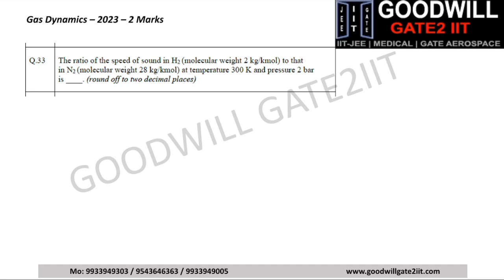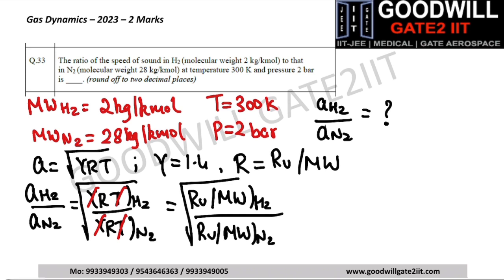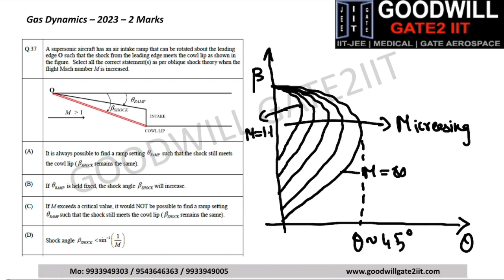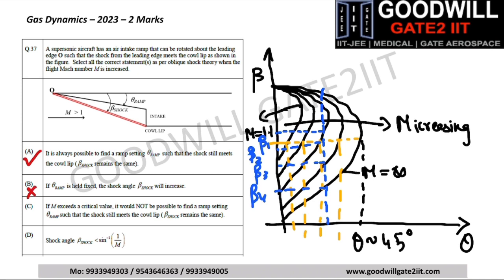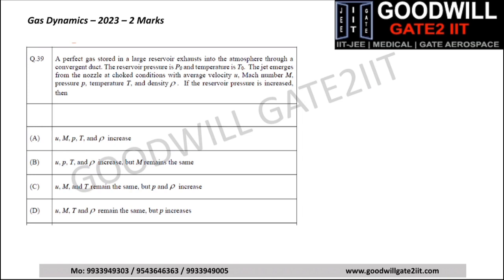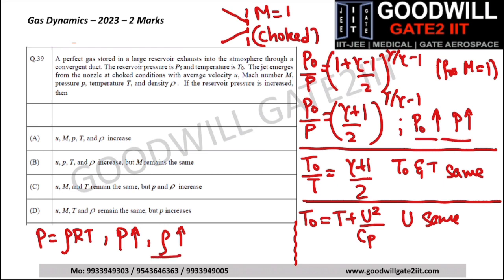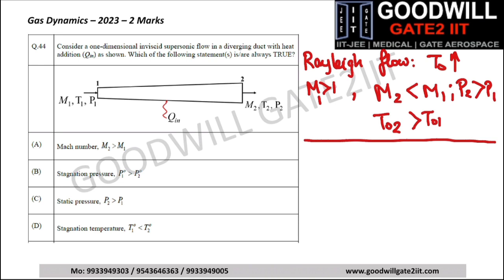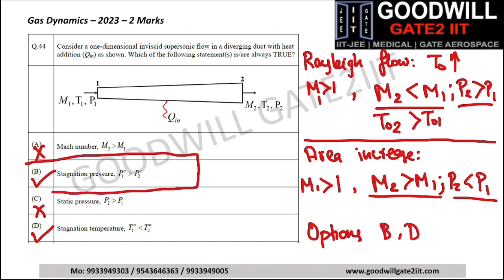GATE AEROSPACE Engineering - Gas Dynamics 2023 solution I GATE AEROSPACE Coaching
Start your GATE AEROSPACE Engineering (AE) preparation with a proper plan and content.
This video lecture covers detailed solution of  GATE AEROSPACE Engineering 2023 Gas Dynamics portion.
The lecture is a part of GATE AEROSPACE coaching covering your complete year preparation.
Following videos in the series will cover details for each AEROSPACE subject, materials to refer and preparation plans.

Courses Offered:
1. Online Live Interactive classes
2. Video Lecture Series
3. 250+ Online Tests Series
4. Study material(Hard copies)
5. Assignment sheets
6. Doubt Clearing Sessions
7. Formula Sheets